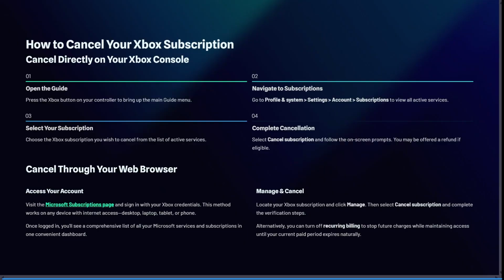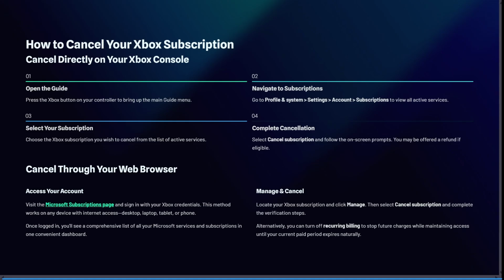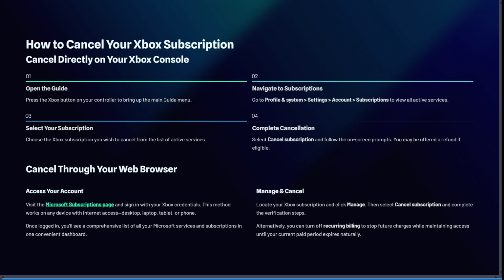How to Cancel a Xbox Subscription | Xbox Tutorial 2026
In this video, "How to Cancel an Xbox Subscription | Xbox Tutorial," you’ll learn the exact steps to cancel your Xbox subscription safely to avoid unwanted charges. This video covers cancellation for services like Xbox Game Pass and Xbox Live Gold.

What you’ll learn in this video:
✅ How to access Xbox subscription management settings
✅ Step-by-step instructions for cancellation
✅ What happens after you cancel your subscription
✅ Tips for managing subscriptions and billing

🎮 Xbox users wanting to control their subscription plans
💳 Anyone looking to stop or change Xbox billing
🕹️ Gamers managing multiple Xbox services